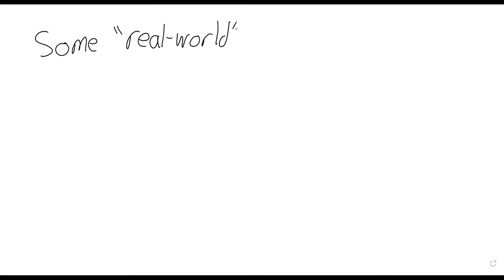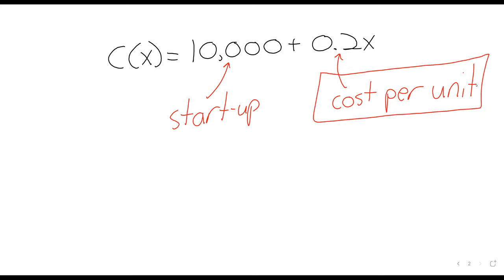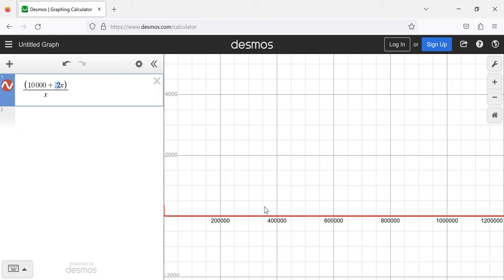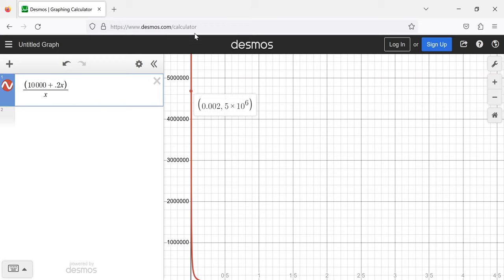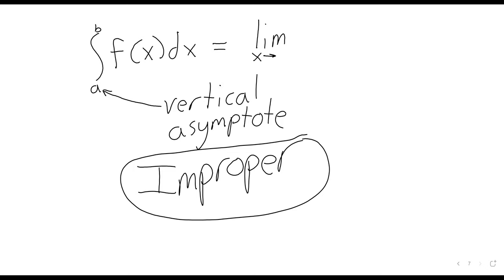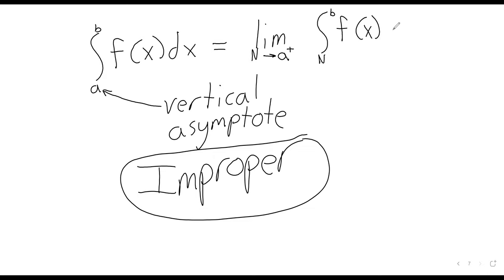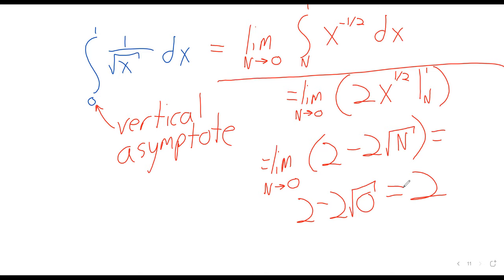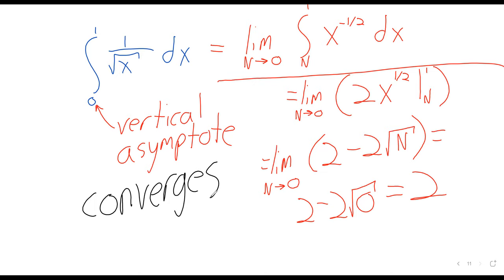2023 C2 Week 8 Monday